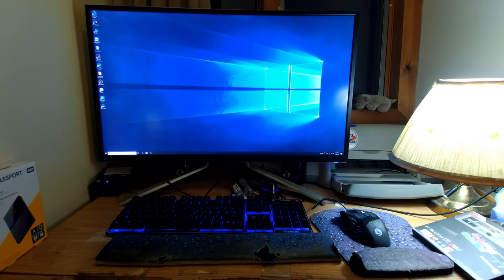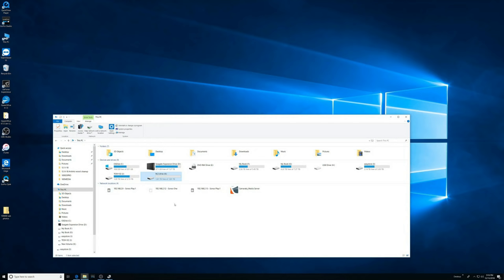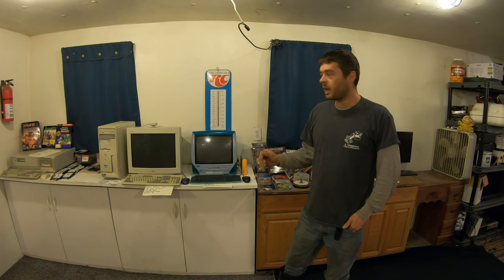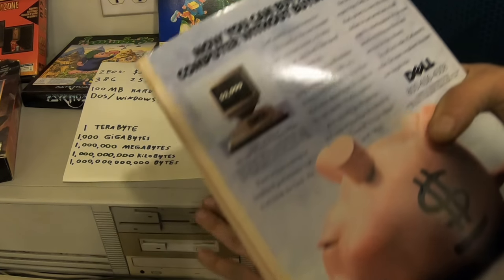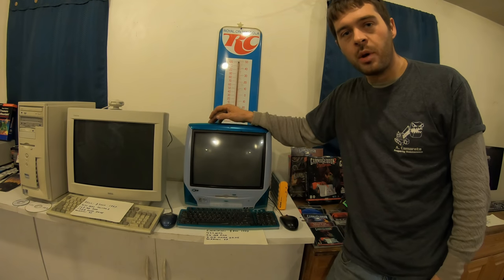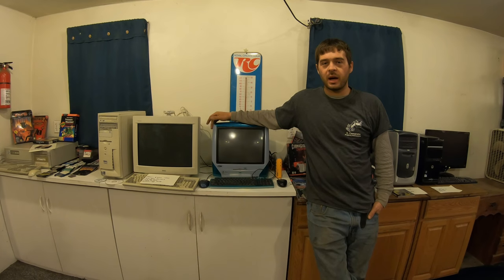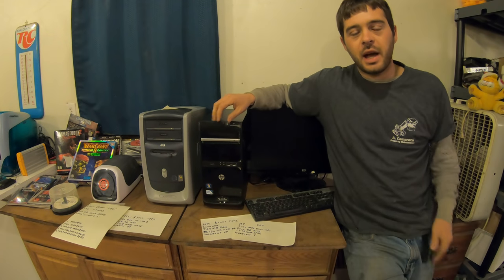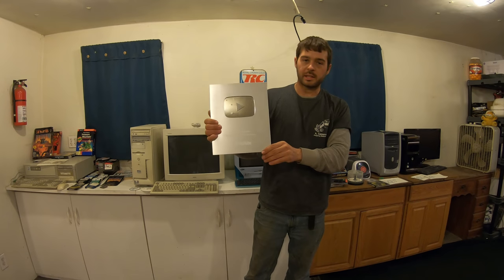Upgrading and talking about computers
Adding memory, a M.2 drive, and a solid state drive to my current computer. Than talking about all my old computers